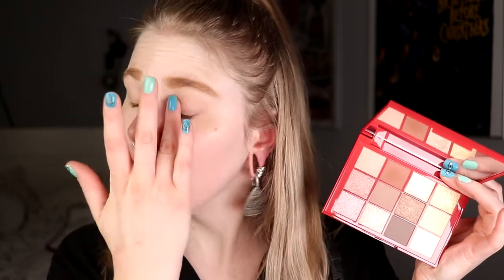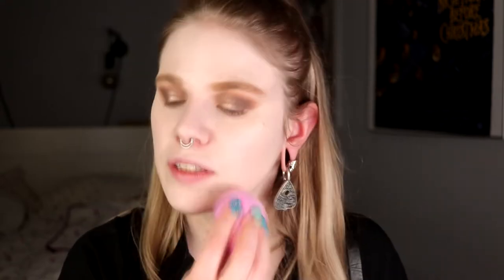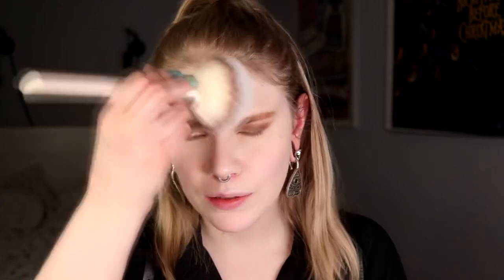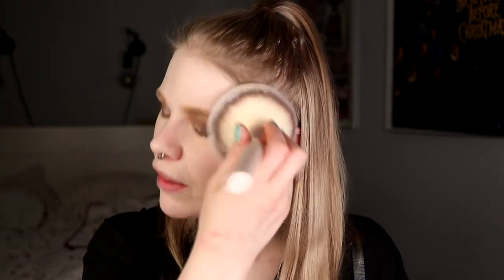| NO-BUY UPDATE | Fourth update and I bought things... |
Hi!
Another month and another update on my no-buy. And I have actually bought somethings now.
So am I still on a no-buy or not?

FAQ:
From: Sweden
Cruelty Free: Yes
Born: 1989
Ears: 20 mm
Septum: 2,4 mm

EQUIPMENT:
Camera: Canon EOS 77D
Editing program: Sony Vegas Pro 13
Lights: Day light and/or 2 soft boxes